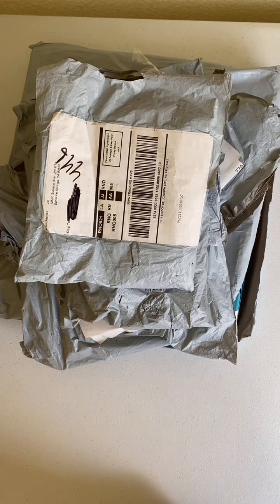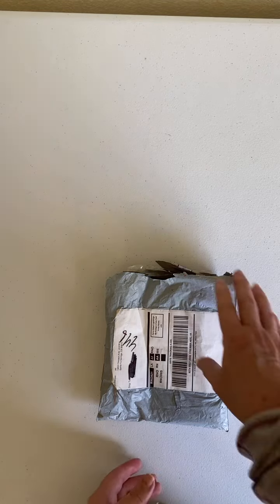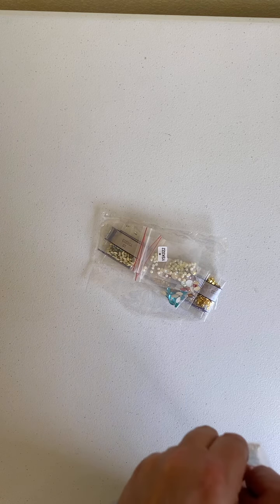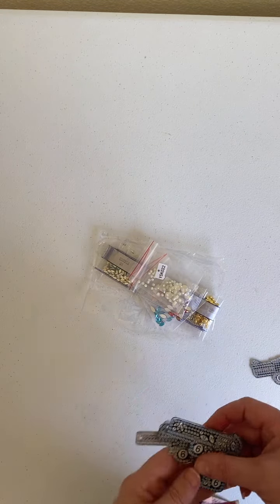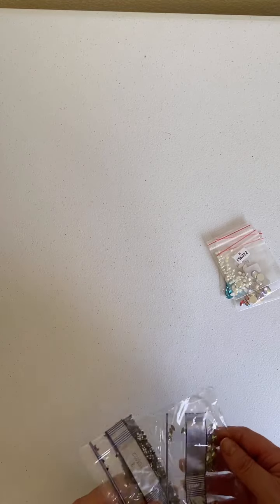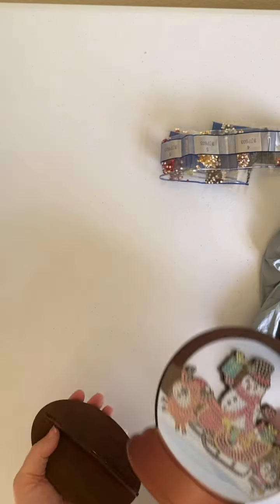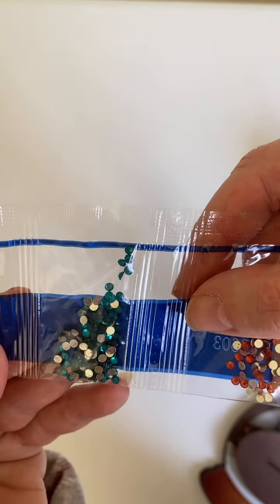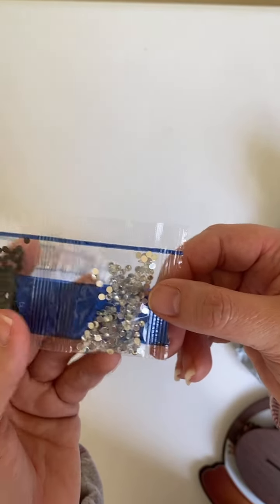6 off canvas projects, 1 diamond painting & some stickers